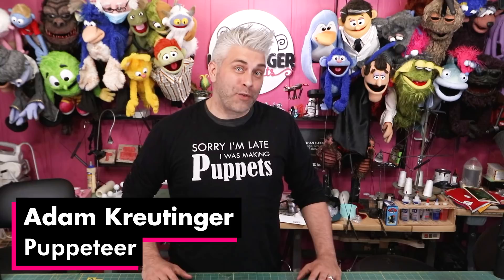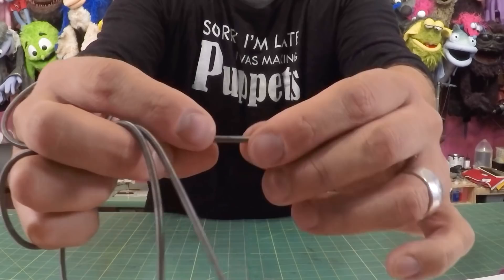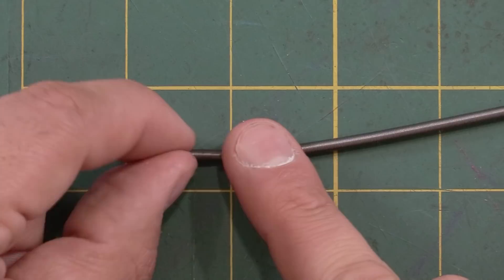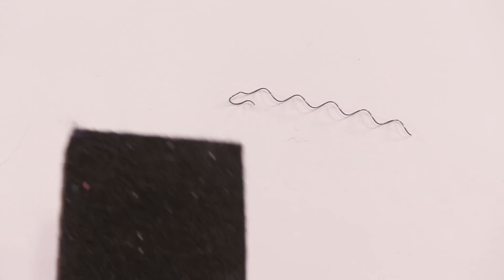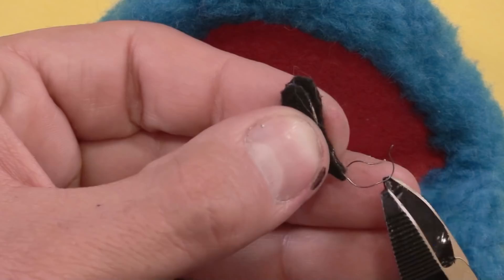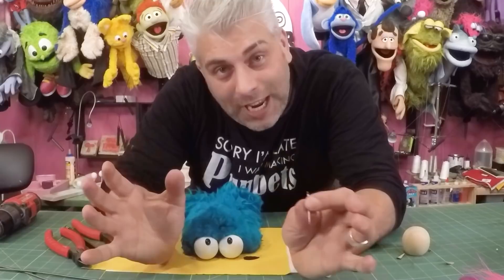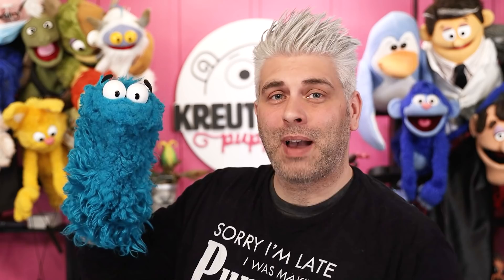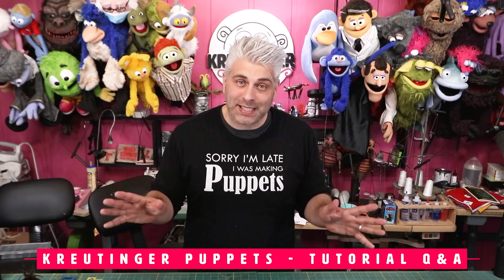How to Make Cartoon Floating Eyebrows For Your Puppet!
A step by step tutorial on how to create floating eyebrows like you commonly see in cartoons and animation.

“Sorry I’m Late I Was Making Puppets” T-Shirt!
New Colors!!!

MATERIALS USED!

Sticky Back Felt

Extension Springs

Compression Springs

Stiff Wire

VIDEOS MENTIONED

Cube & Rectangular
Foam Type: Dry Fast (2.15 lb)
Firmness: Medium
Length: 24 inches
Width: 48 inches
Height: 1 inch

Vlog Camera- Canon 80D:

Wide angle lens- Canon EF-S 10-22mm:

Favorite lens: Canon 50mm 1.2:

Mid Range Lens- Canon 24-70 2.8:

Main Mic- Rode VideoMicPro:

Backup Mic:

The BEST Tripod:

Time-lapse and POV Camera- GOPRO Hero5 Black:

Recommended Camera starter kit: